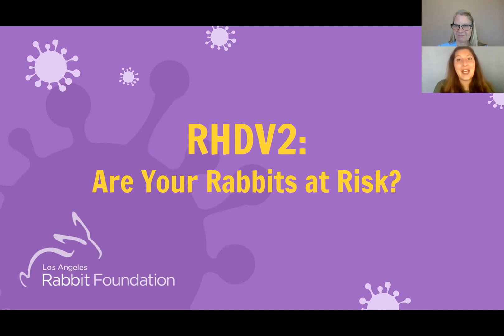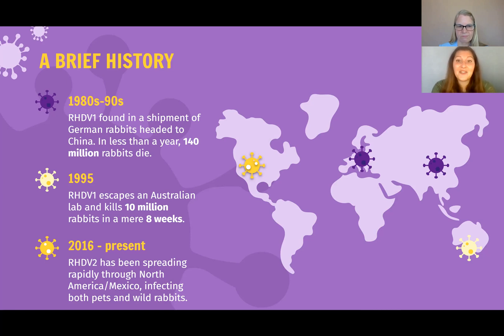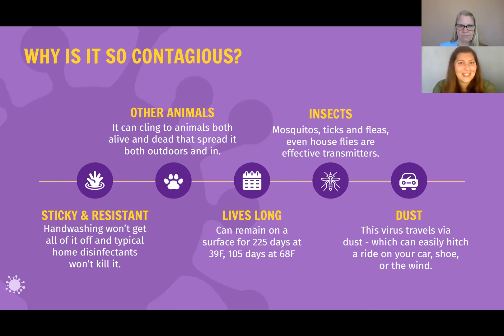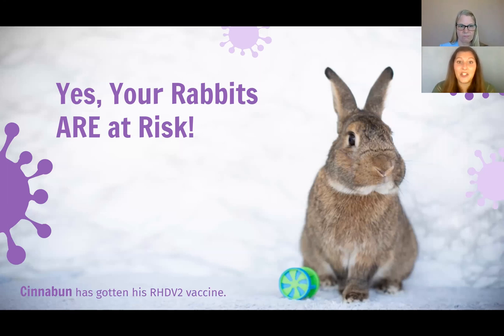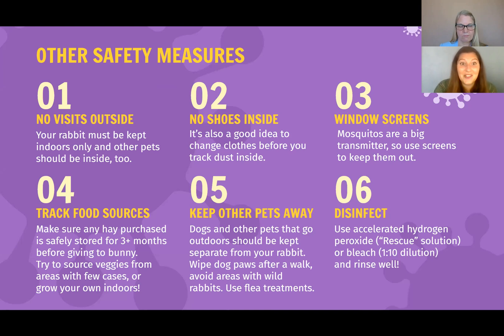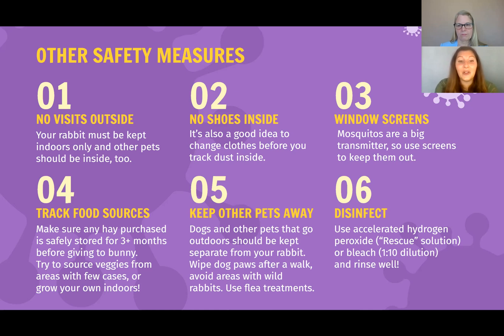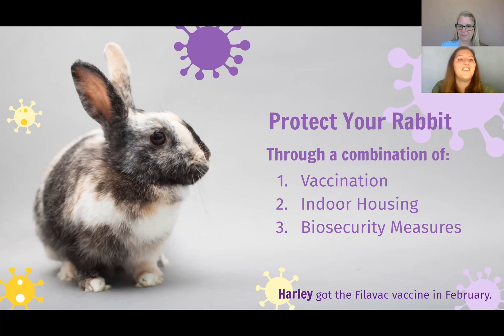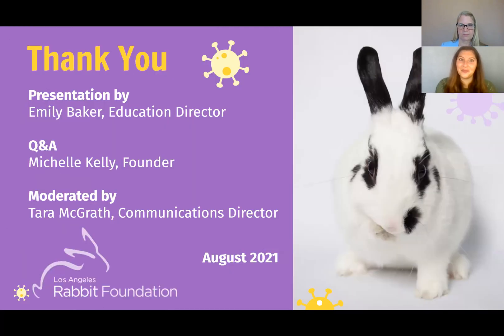RHDV2: Are Your Rabbits at Risk?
In 2020, Rabbit Hemorrhagic Disease Virus 2  began spreading across the U.S. With no USDA-approved vaccine, rabbit caretakers and veterinarians scrambled to adapt. We created this basic video to help spread awareness about RHDV2 (in the webinar we also had a Q&A session).